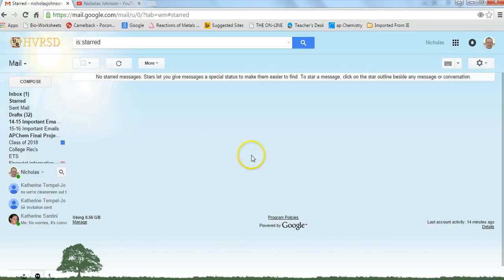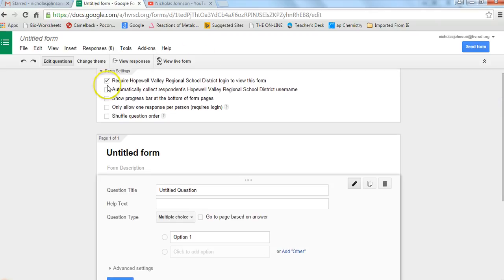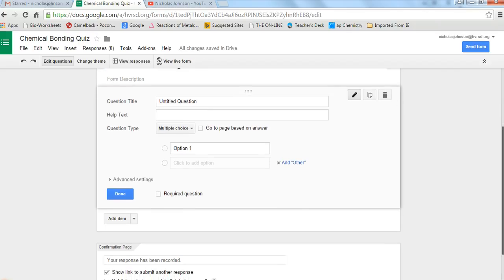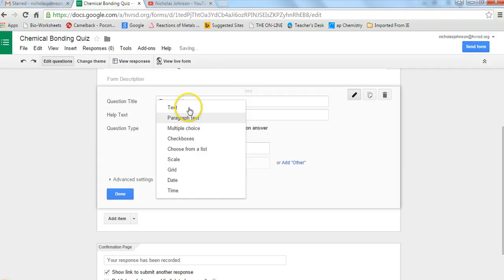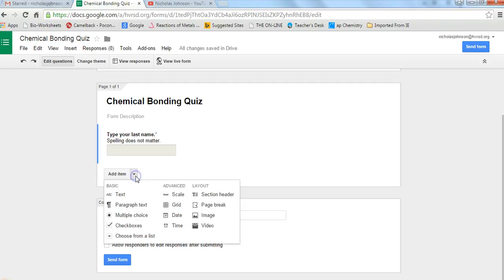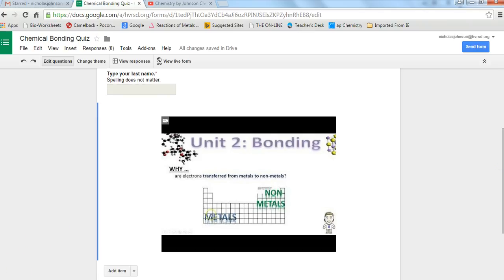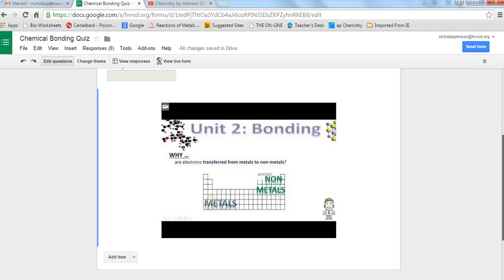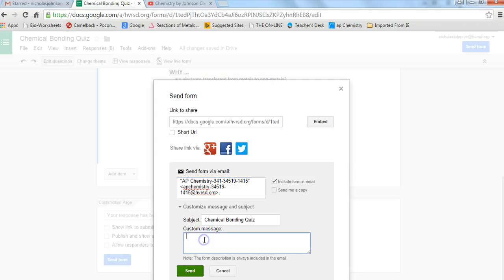Using Google Forms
An extremely brief introduction to using Google Forms in your classroom.